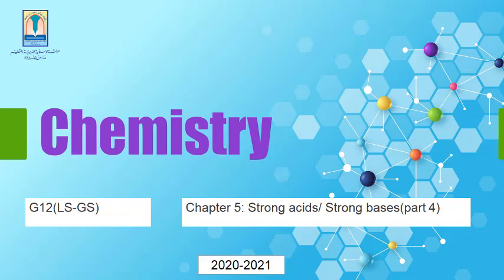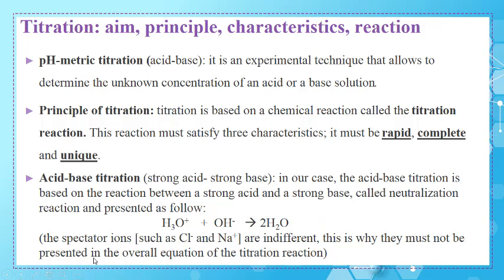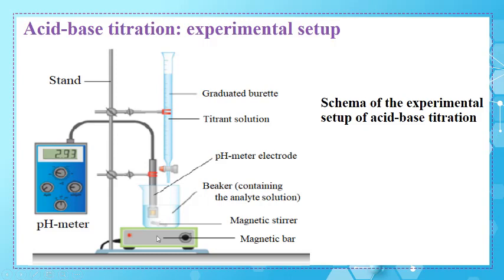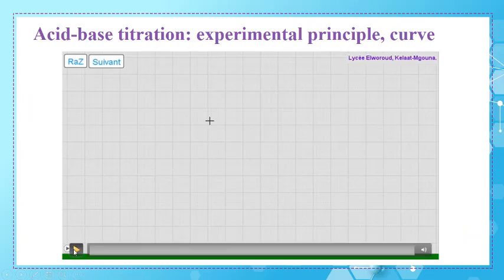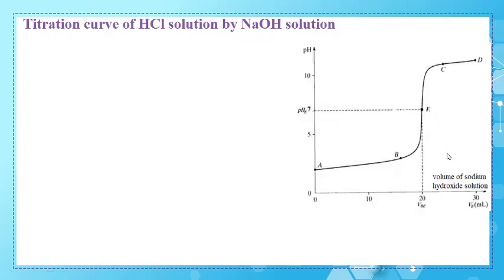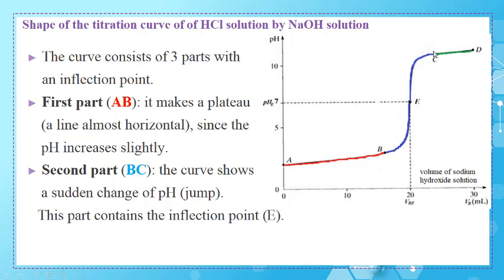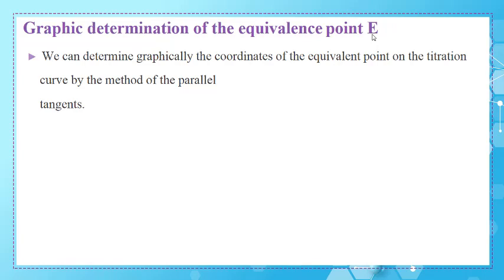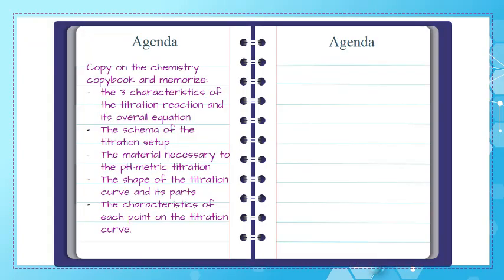G12LS GS En Chem Ch 5 Strong AB Video4 20 21